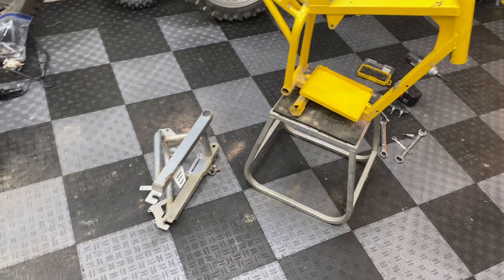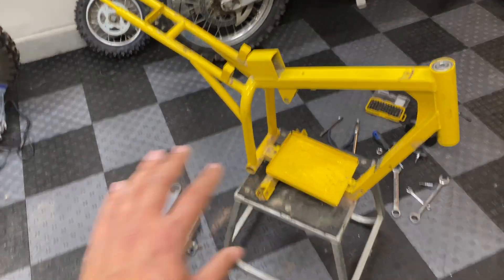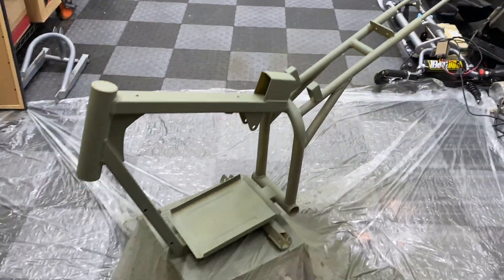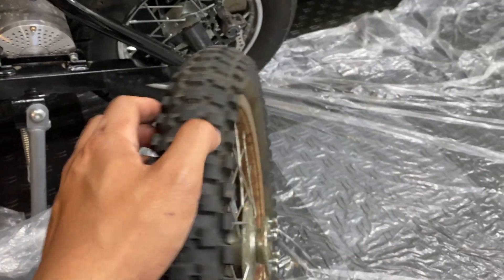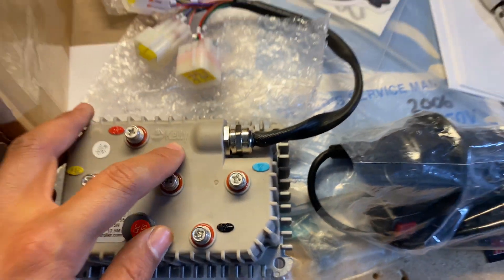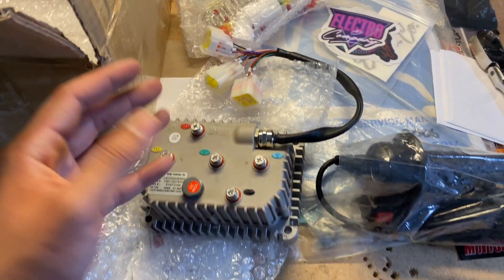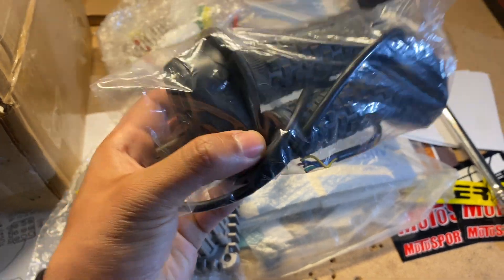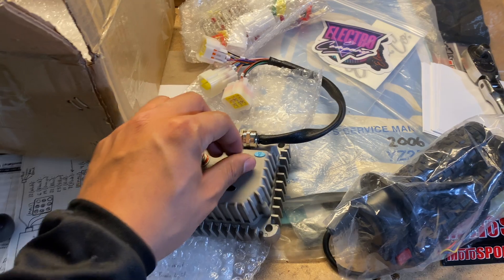Redoing the 52V Razor MX650 Build for More Speed Part 1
Since I recently injured my ankle after crashing my (freshly built) 72V Supermoto.. I've got a couple weeks to improve some of my other projects. In this series, I'll be redoing my 52V Razor MX650 as a budget 40MPH Street bike for my wife/friends to use. This is part 1, in which I'll be stripping the bike down, prepping the frame and swing arm to be refinished, and going over some of the parts I'll be using for this project.

Useful Tools I used for this Project:
Self-Etching Primer
Gloss Black Chassis Paint
Respirator Mask
Sanding sponges
1.88" Masking Tape
Husky disposable plastic drop cloth
Angle Grinder / Cutter Wheel
3M Safety Glasses
Dupli-Color Grease/Wax Remover

FULL BUILD LIST (As of this time):
Razor MX650 Electric Dirt Bike
Protaper 8.6" Handlebar Pad
E&C Pre-Tuned Kelly KVD7212NX Controller
VEVOR 1800W 48V Brushless Kit
Cao MM 52V 20AH 50A BMS Lithium Battery Pack
CRF50 Plastics Fenders Body Kit
. (Better Fitment Option) CRF50 Plastics Kit
DNM 165mm MTB Rear Shock

TIMESTAMPS
00:00 - Intro
01:36 - Bike Disassembly
03:10 - Frame / Swing-Arm Prep
05:18 - Before We Paint..
05:42 - Painting
07:11 - Electronics Overview
07:46 - Outro